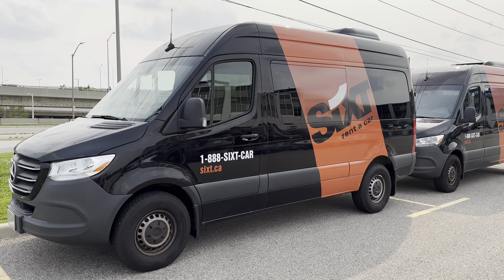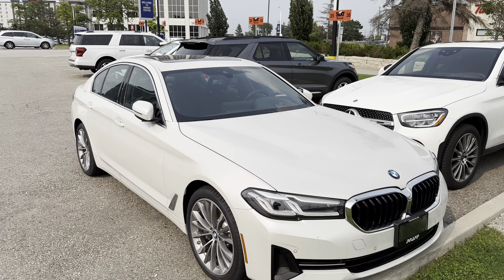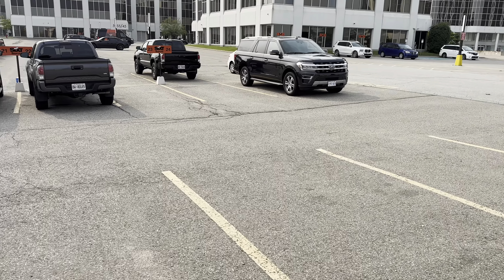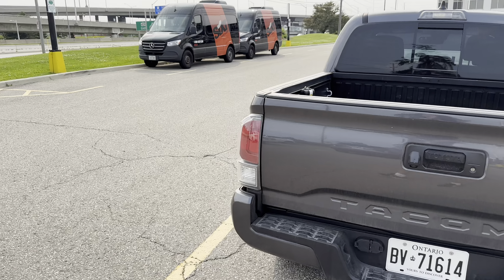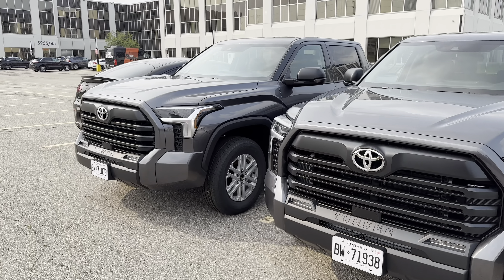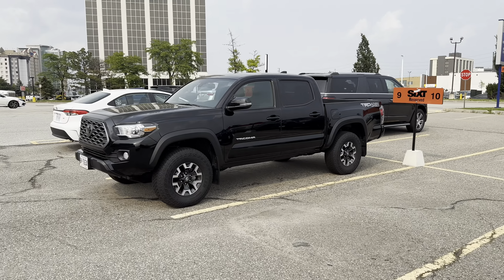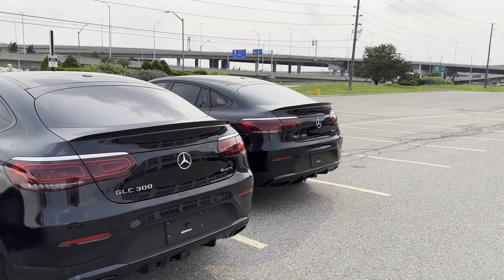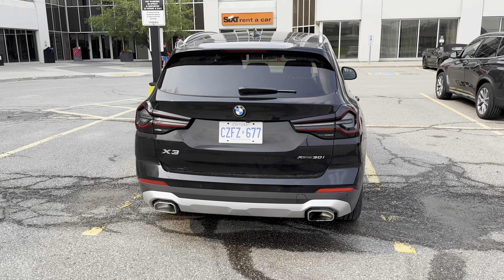SixT - Toronto Airport - NOW OPEN - Car Rental Selection (YYZ) Toronto Pearson Airport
SixT - Toronto Pearson International Airport Car Rental Selection (YYZ) - Now Open
5945 Airport Rd Unit 158, Mississauga, ON L4V 1R9 (Off site)